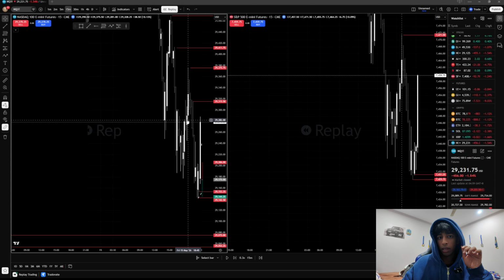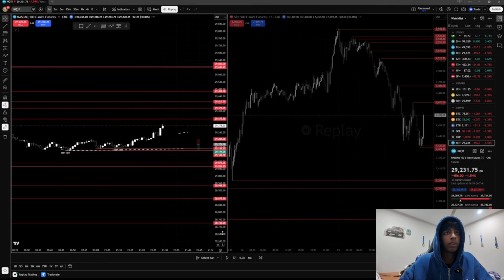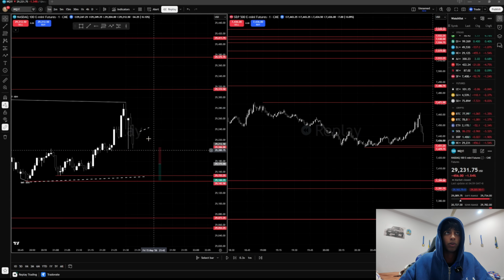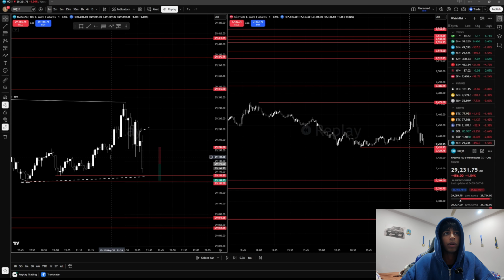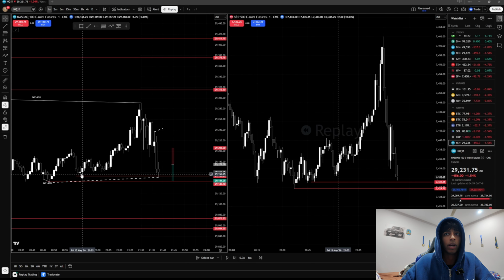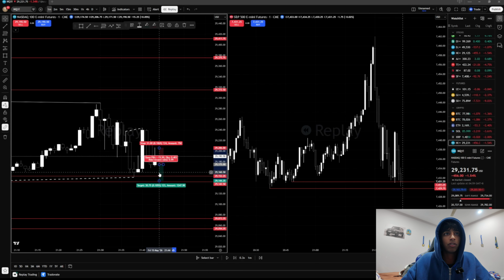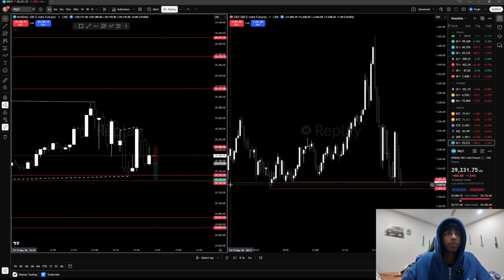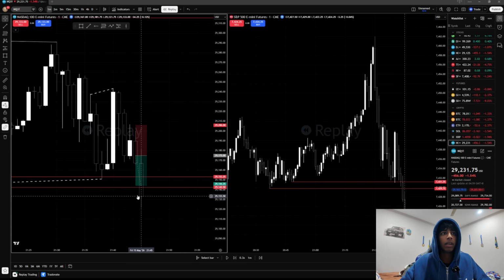POV: Making $620 Daytrading in 1.5 minutes at 17